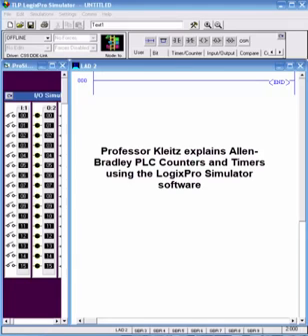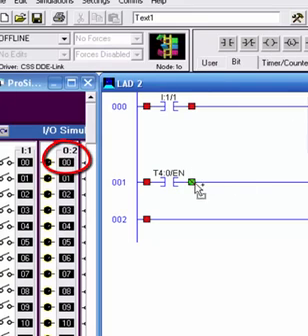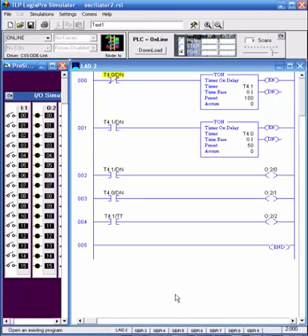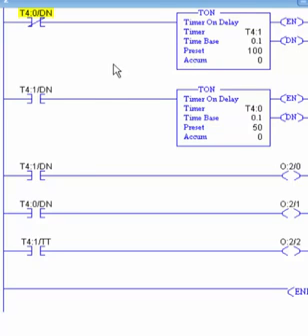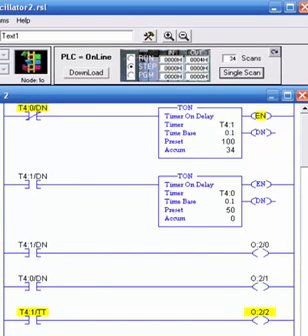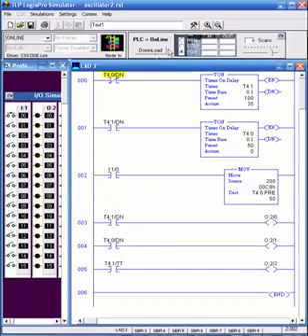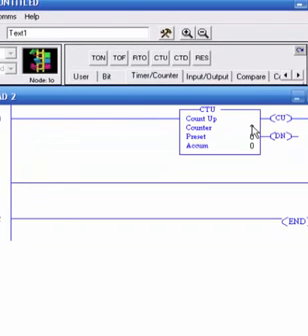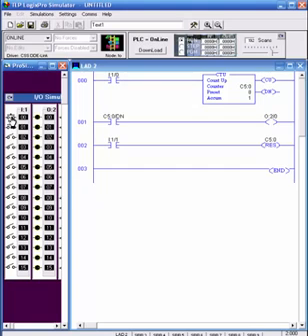Chap8a PLC Timer Instructions